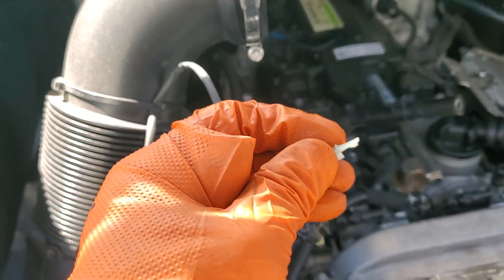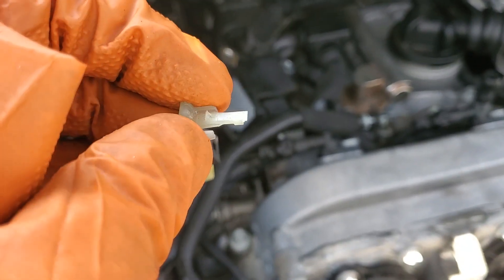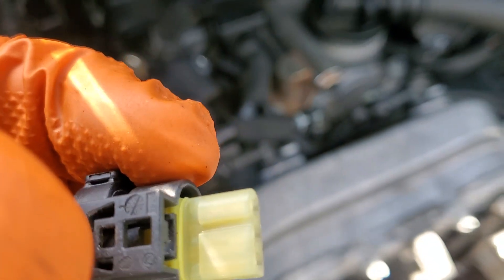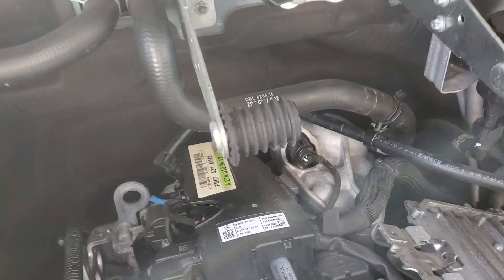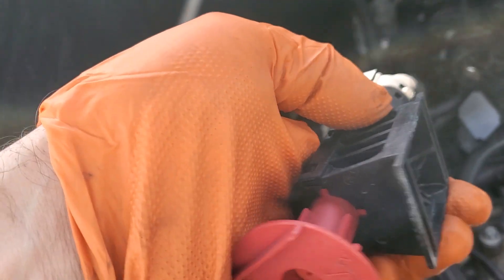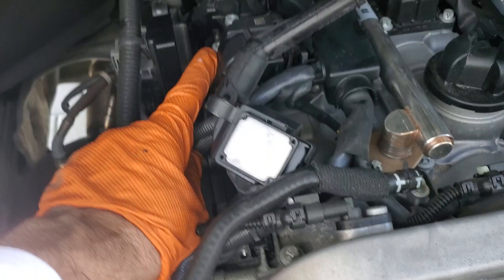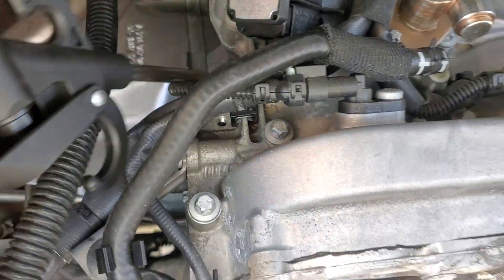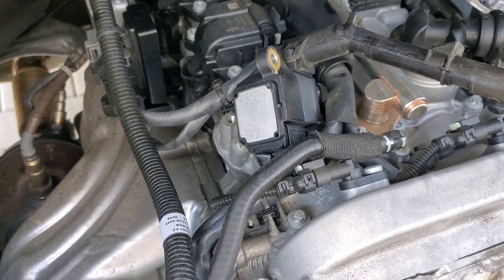Sprinter 2.0 Gas Spark plug replacement (Easy! Saved over $800) No joke! (Part 2)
How to change the spark plugs on a 2022 sprinter 2 L gas engine model 907 engine model M274.  (Part 2)  Very easy, not to fear. Literally was quoted $885 plus tax from dealer and I spent less than $100 including my new $10, 14mm thin wall spark plug socket.  Service inteval for this 2022 2 L gas motor for the spark plugs was 30,000 miles.
14mm Spark plug socket I got.  I avoided magnetic so that it did not stick to other stuff. This one got great reviews and it worked perfect, holding the plugs in very well. Torque wench I got
Link to my favorite best priced OEM Benz dealer for the plugs and other stuff.
Appreciate any likes and subscribes. I hope this saves you as much as it saved me. (Part 1) (Part 3) not sure why it became a short?? (Part 4)